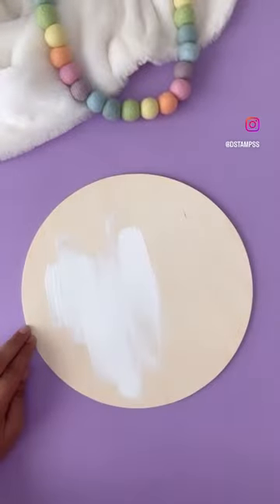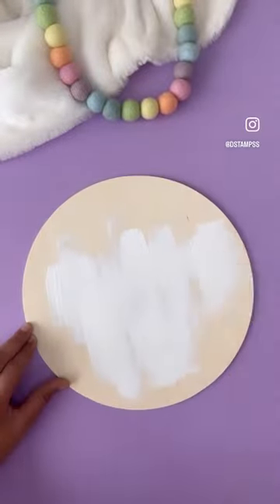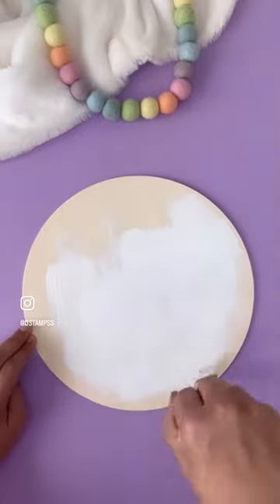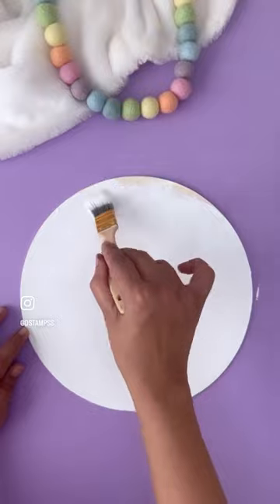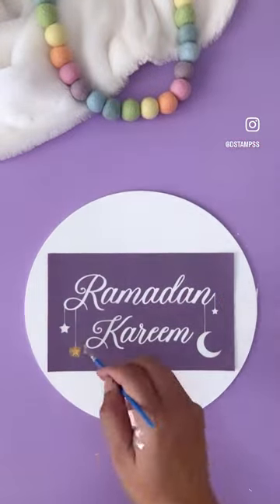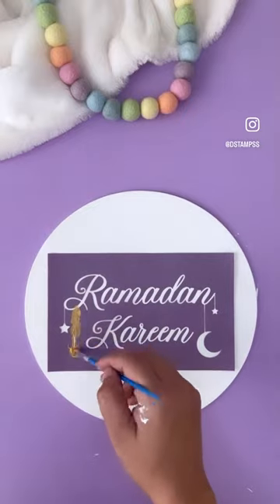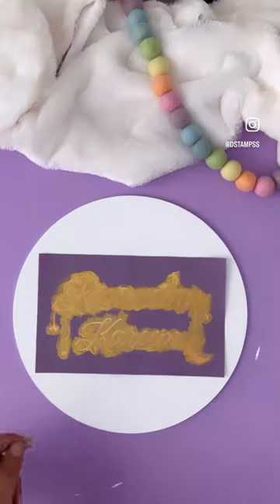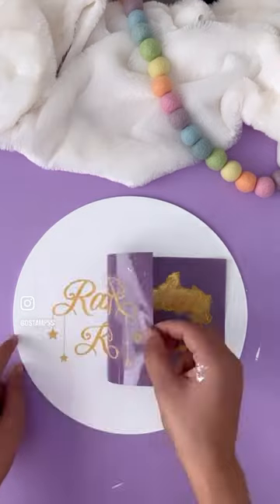How to stencil on a wooden plaque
Easy DIY ideas for Ramadan this year!

Pieces made by hand have a certain charm and a vibe that is undeniable; a quality that store-bought art cannot compete with.
Learning how to stencil is a fabulous way to bring out your inner-artists and create a unique handcrafted finish on any surface: walls, floors, furniture, wood, metal, paper, fabric, acrylic.